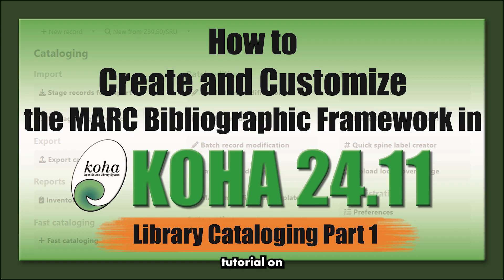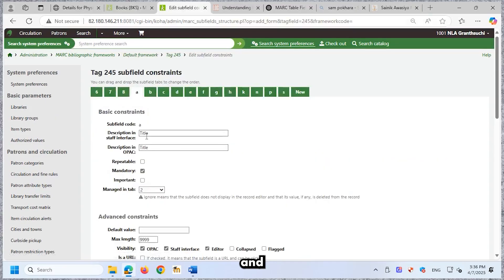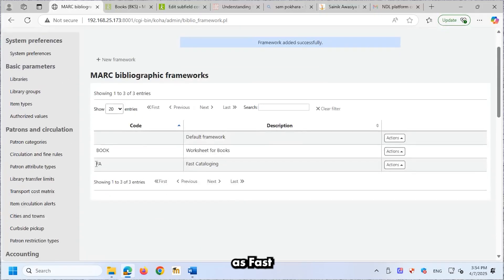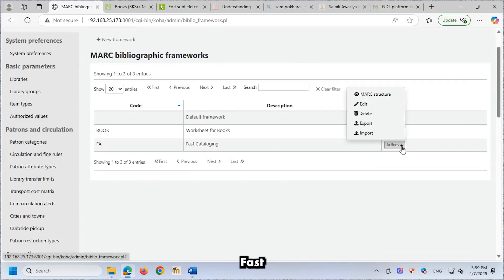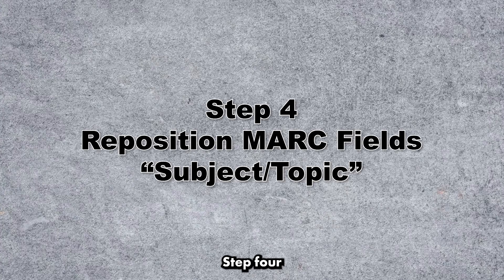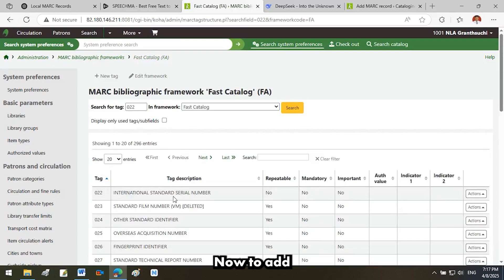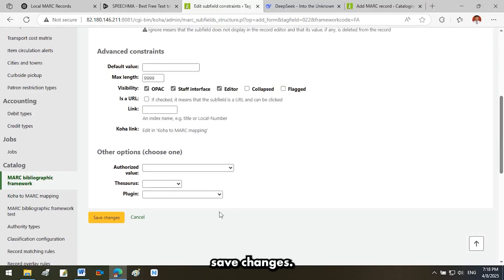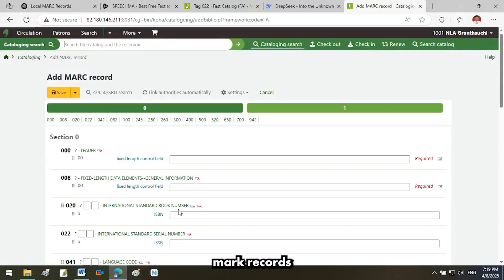How to Create and Customize the MARC Bibliographic Framework in Koha 24.11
Welcome to Smart Library Solutions!
In this Part 1 of our Library Cataloging tutorial series, we dive deep into Koha 24.11 and show you how to create and customize the MARC bibliographic framework from scratch. Whether you're a librarian, cataloger, or Koha administrator, understanding the MARC structure is essential for effective cataloging.
In this video, you’ll learn:
00:00 Introduction
00:21 What is MARC?
01:05 Part 1. How to Create the MARC Bibliographic Framework
02:29 Part 2. How to Customize the MARC Bibliographic Framework
05:32 Part 3. How to Export and Import the MARC Bibliographic Framework

Koha 24.11 cataloging tutorial,
MARC bibliographic framework Koha,
how to customize MARC Koha,
Koha LMS cataloging,
Koha MARC framework setup,
library cataloging tutorial,
MARC21 Koha tutorial,
Koha library management system,
create MARC framework in Koha,
Koha library software training,
cataloging in Koha step by step,
Koha bibliographic framework 2025,
Koha cataloging module guide,
library automation software tutorial
Smart Library Solutions